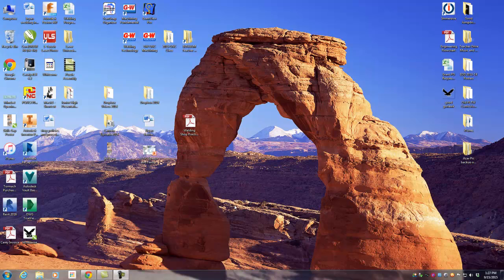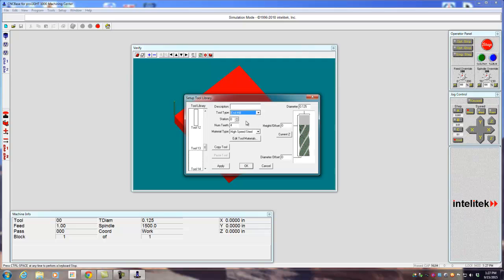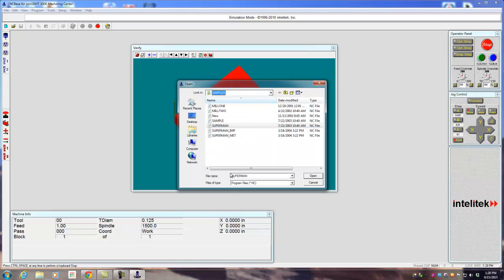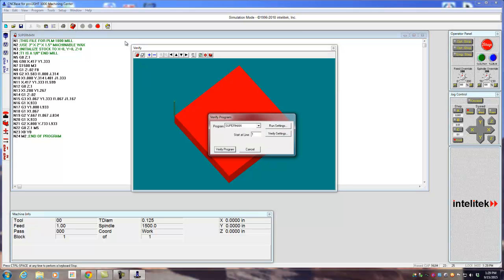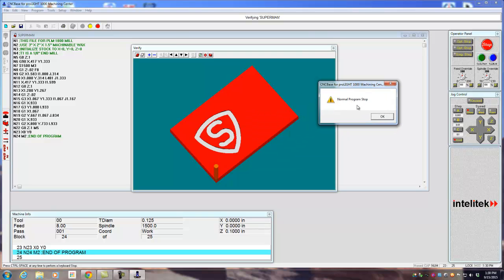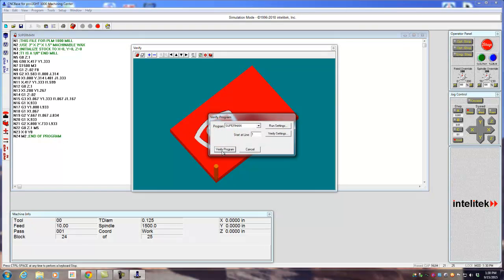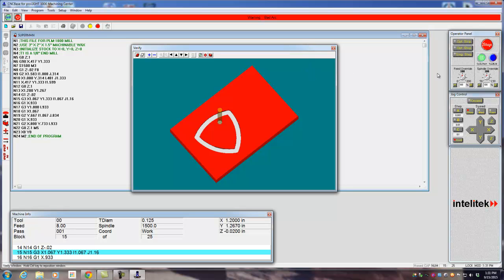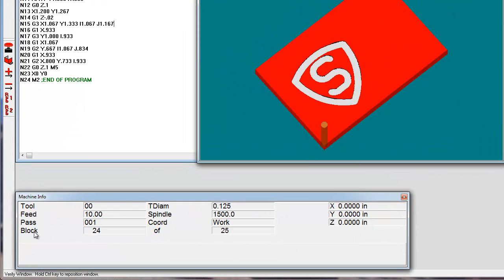CNC Base Verification Software for NC Code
Verify before running on CNC machines